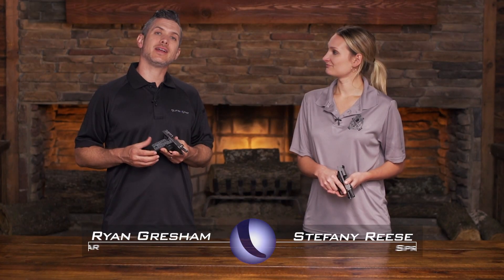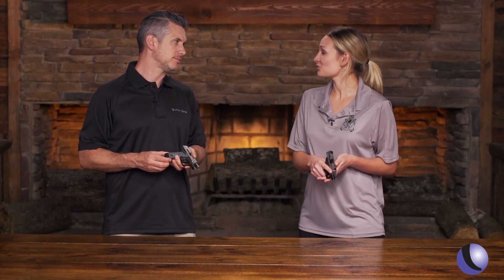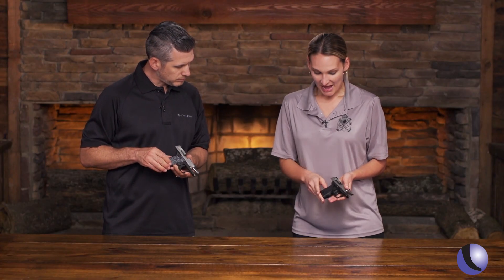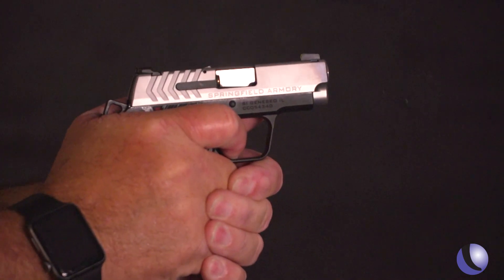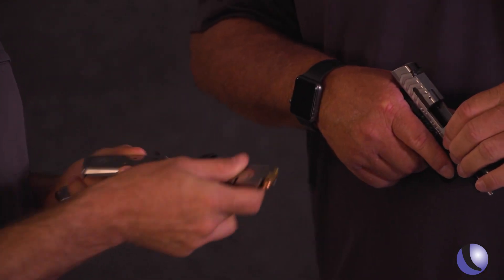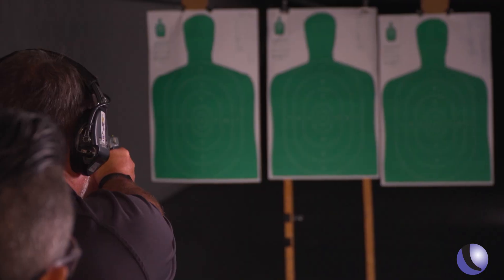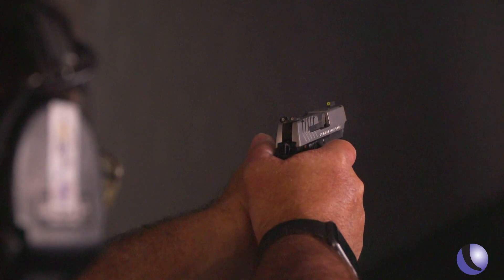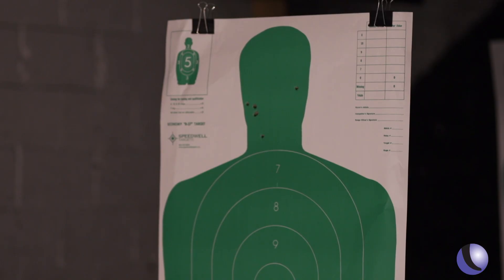A .380 from Springfield Armory - Meet the 911|Guns & Gear S10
Springfield Armory's Rob Leatham and Guns & Gear's Ryan Gresham head to the range to test out the Springfield Armory 911 - an accurate, easy-to-shoot .380 pistol.  (Sponsored)